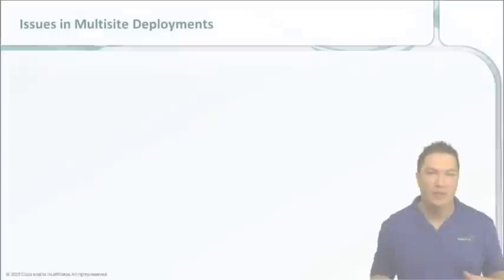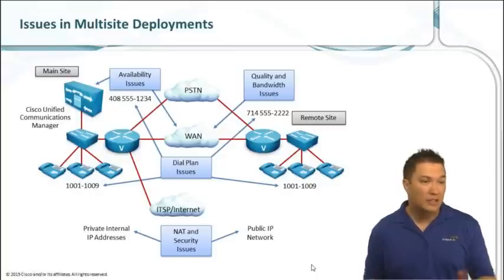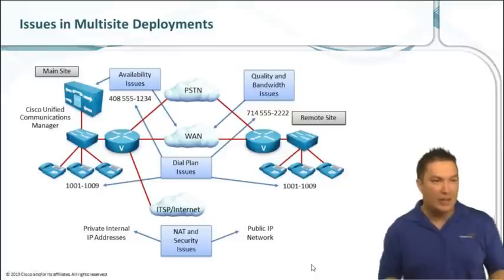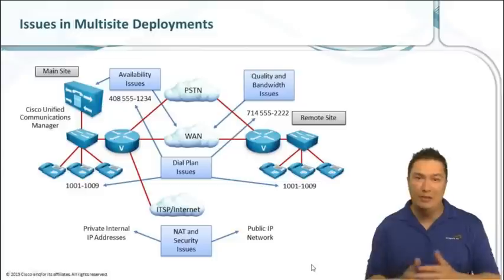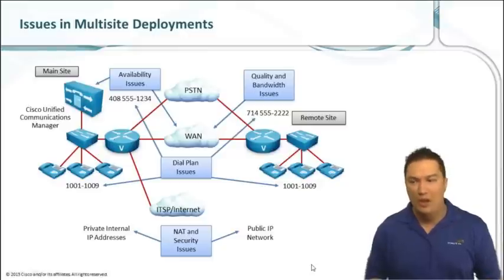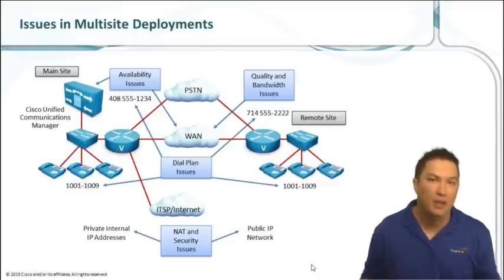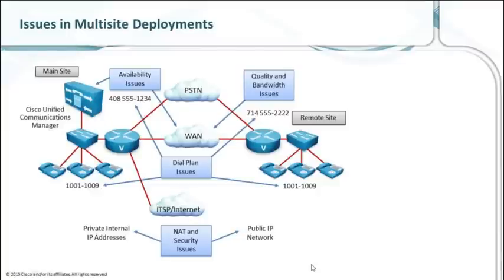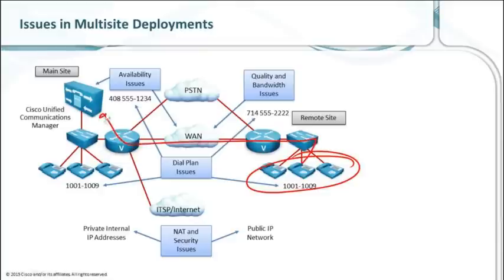Issues in Multiple Deployments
Having issues in multiple deployments? This quick video could help.